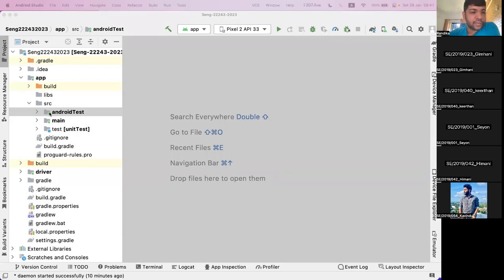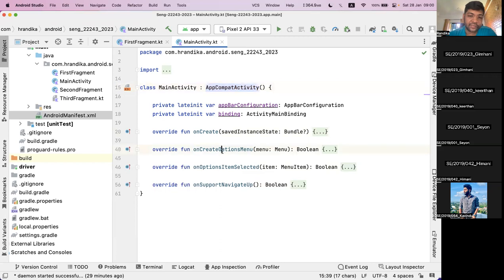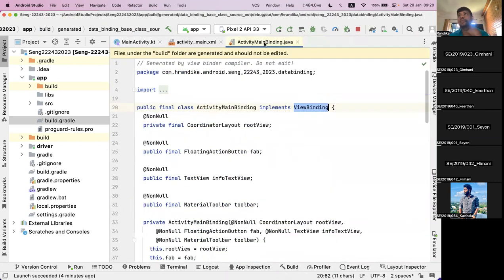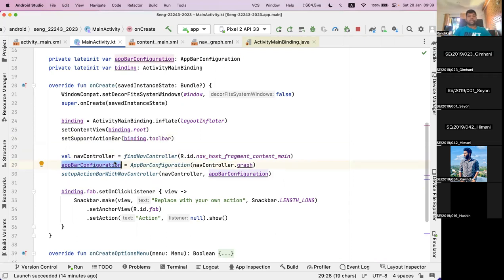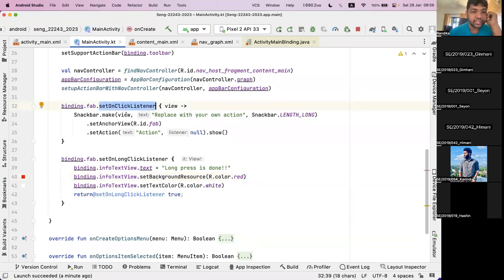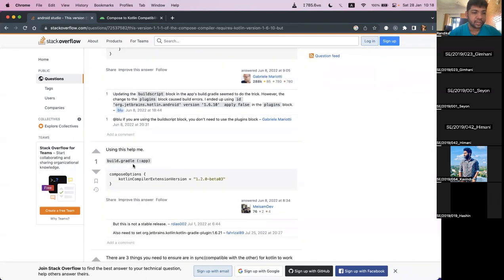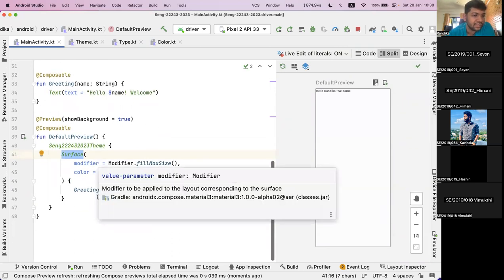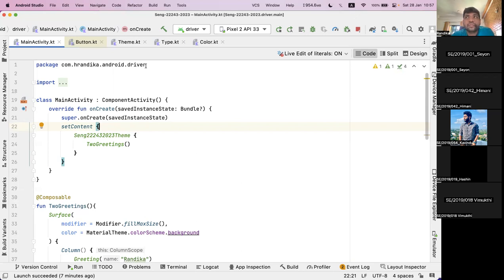03. View binding and Android compose